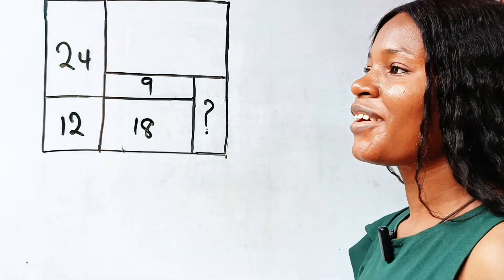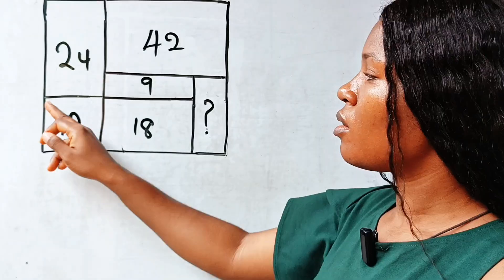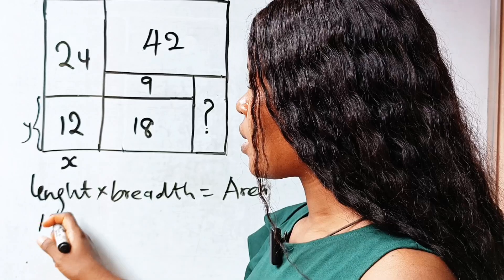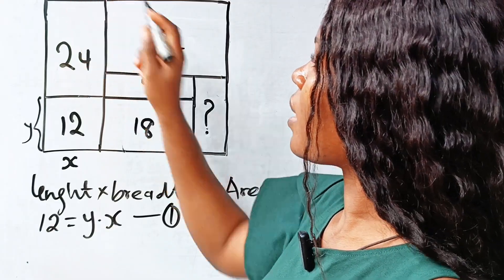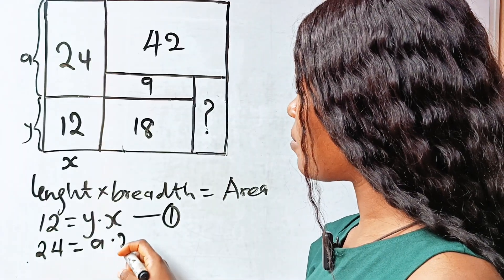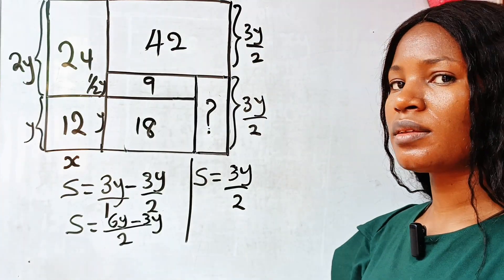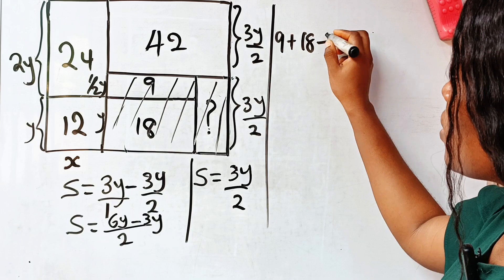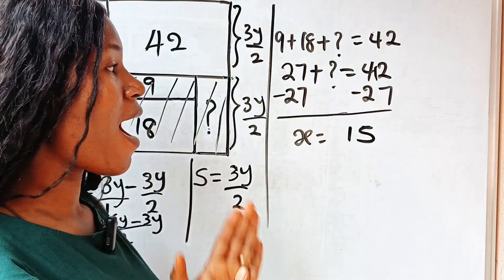A Nice geometry math question| Area of the unknown portion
A geometry math question that involves the knowledge of area of plane shapes like a rectangle and the application.